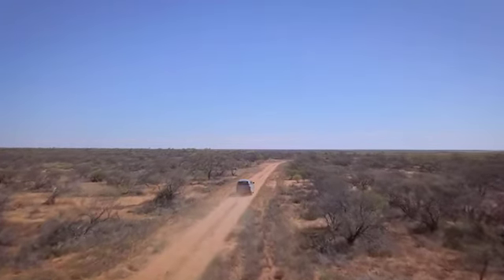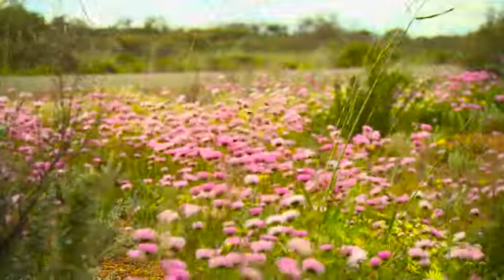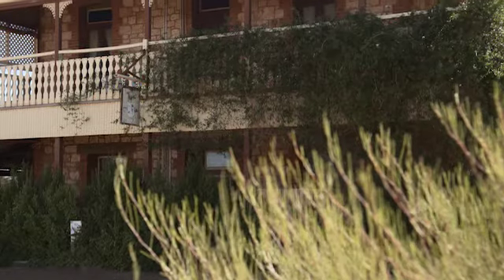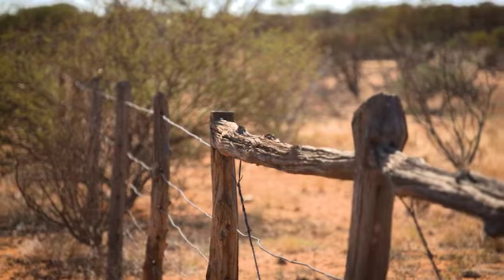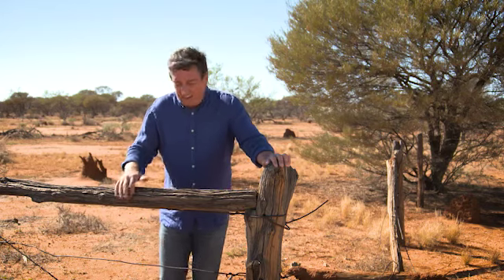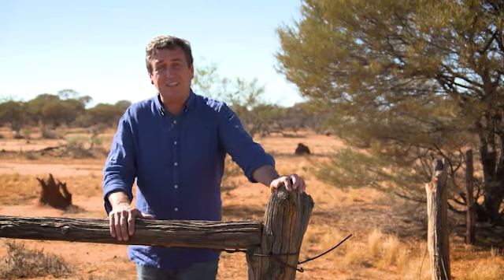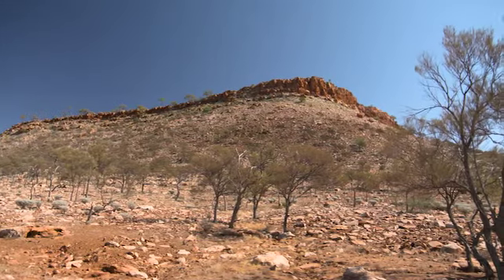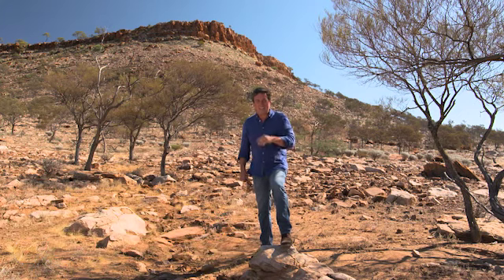Destination WA - Gascoyne Murchison Outback Pathways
One of WA’s best kept driving secrets is heading outback and visiting The Gascoyne Murchison. Starting at Geraldton and heads all the way to Exmouth.